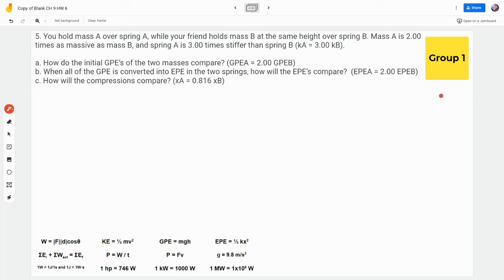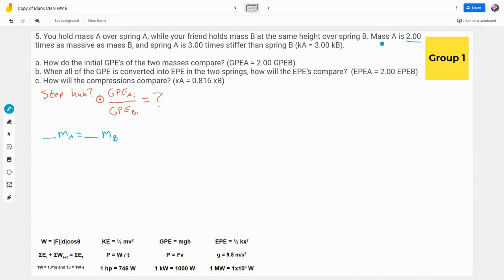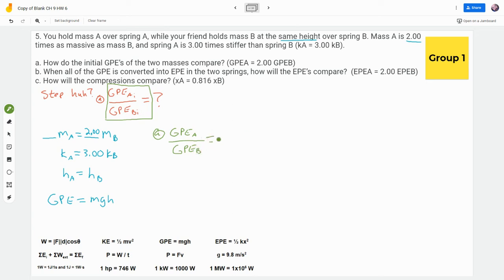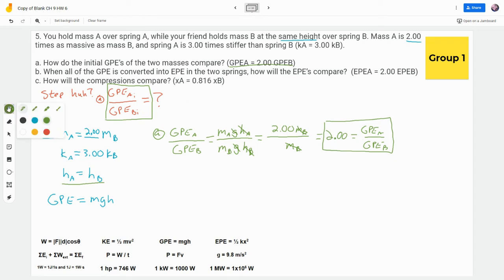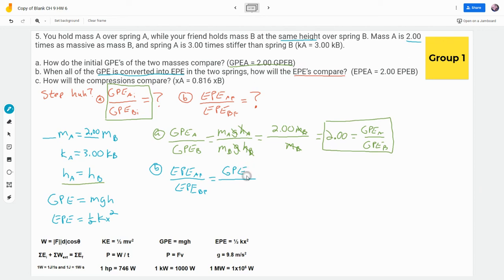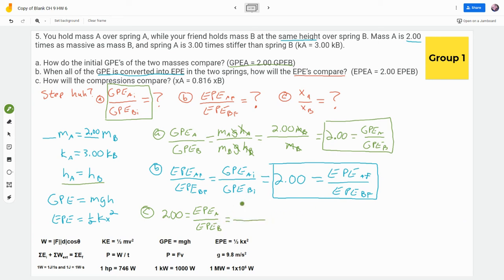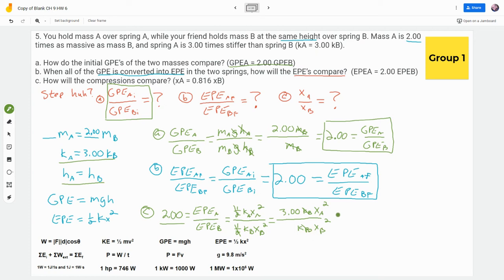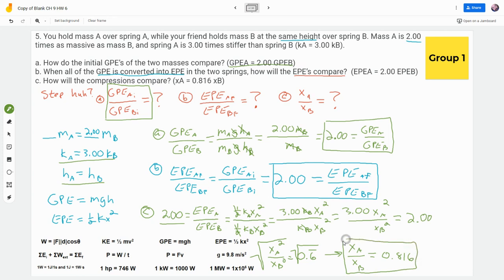Physics I: Chapter 9 (Energy) HW 5 Problem 5